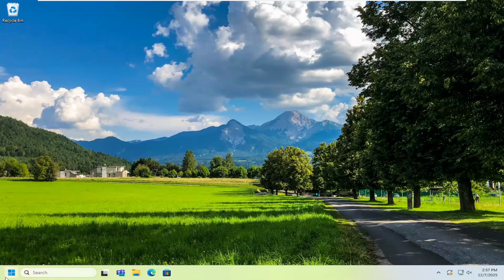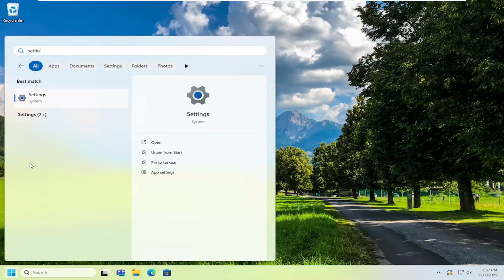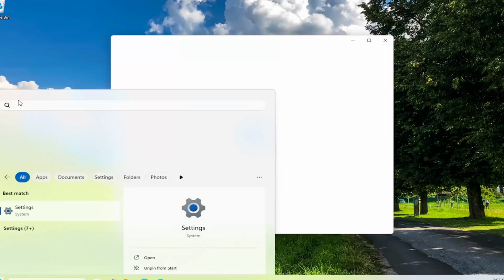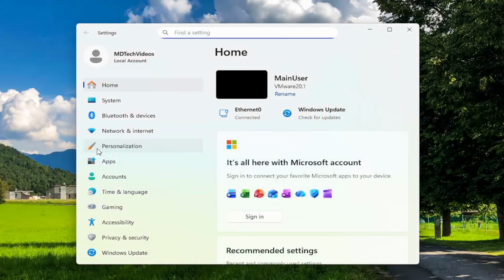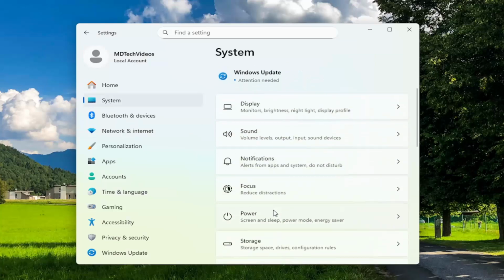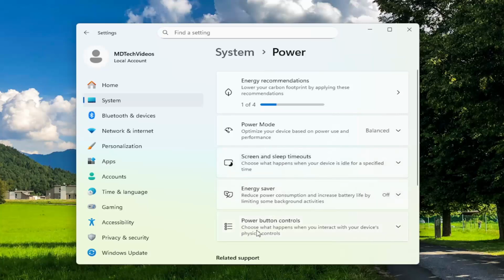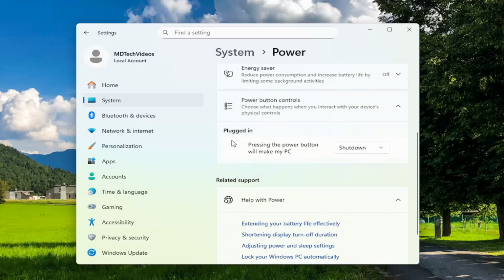Change What Happens When You Press the Power Button on ASUS Computers [Tutorial]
This tutorial walks you through the process of changing what happens when you press the power button on ASUS computers, giving you the flexibility to customize your power settings. You can set the power button to perform different actions, such as shutting down, sleeping, or hibernating, depending on your preference. The video provides step-by-step instructions on how to access the power settings in Windows, allowing you to adjust the behavior of the power button easily. Whether you need a quick shutdown or a more energy-efficient option, this guide helps you tailor your ASUS laptop or desktop to fit your needs.

Issues addressed in this tutorial:
change power button action asus
asus power settings
customize power button asus
power button behavior asus laptop
windows power settings tutorial
adjust power button settings
asus laptop shutdown settings
sleep mode asus computer
asus hibernation settings
optimize power usage asus

In this video, you'll learn how to configure your ASUS computer’s power button to perform the action that best suits your routine. Whether you're looking for faster shutdowns, energy-saving sleep modes, or hibernation for extended battery life, this guide helps you make those adjustments quickly. The tutorial shows you how to navigate the settings and customize your ASUS device to maximize convenience and efficiency. With these simple changes, you’ll enjoy a more personalized and optimized user experience, ensuring your ASUS computer works just the way you want it to.